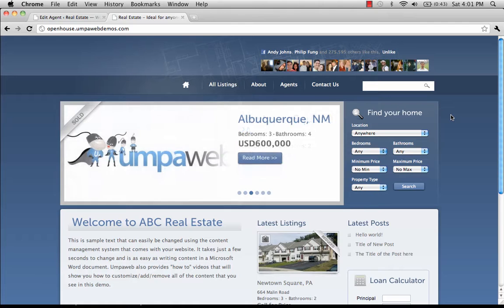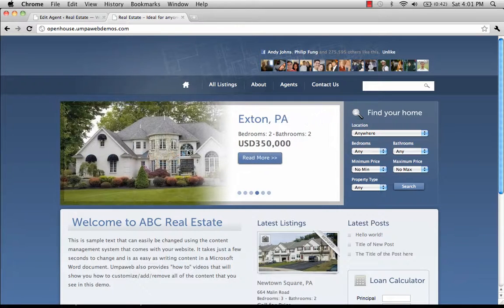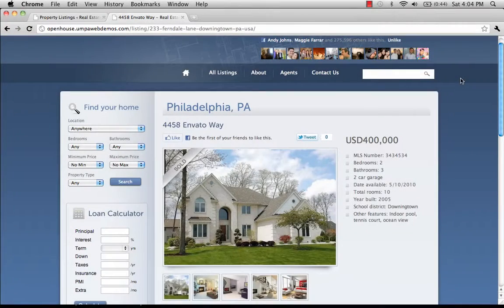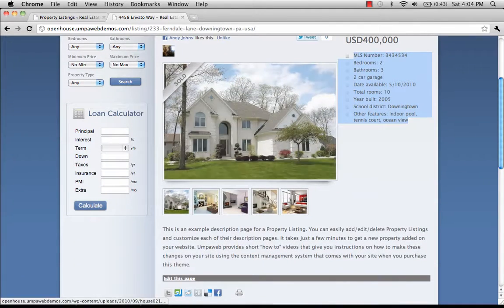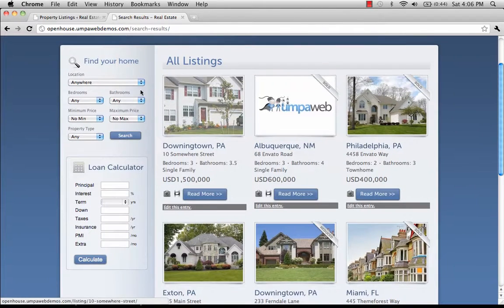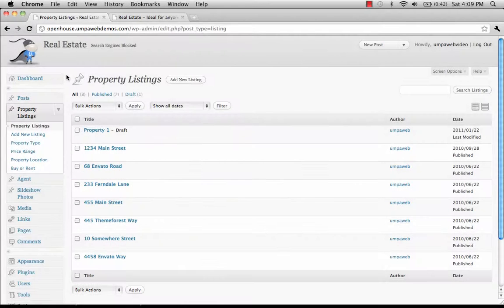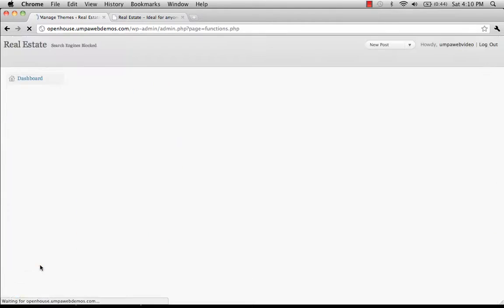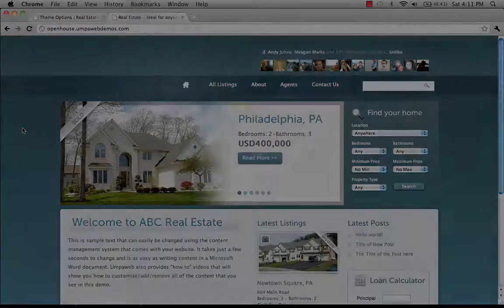OpenHouse Sales Video